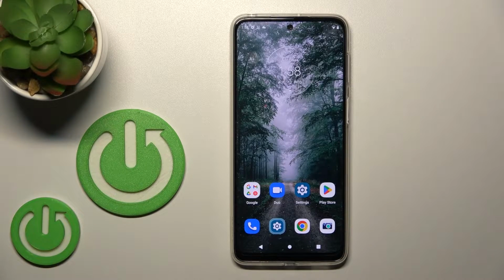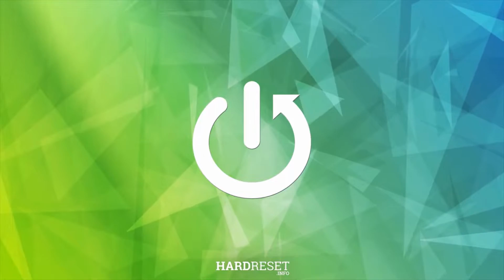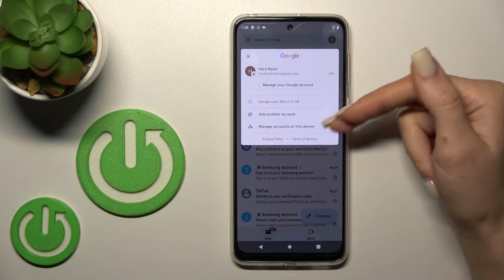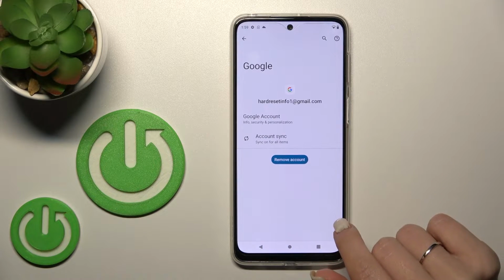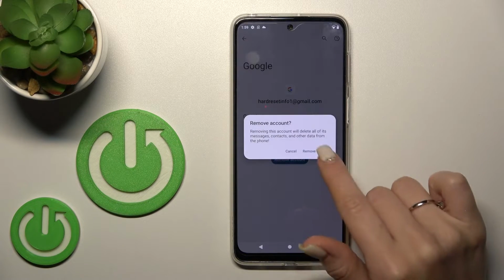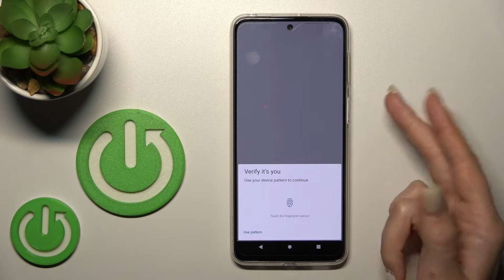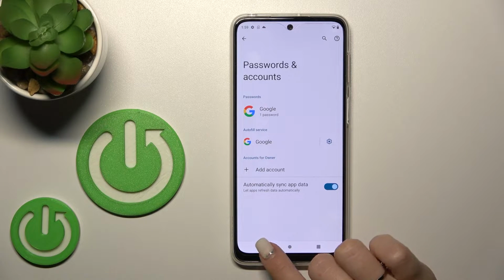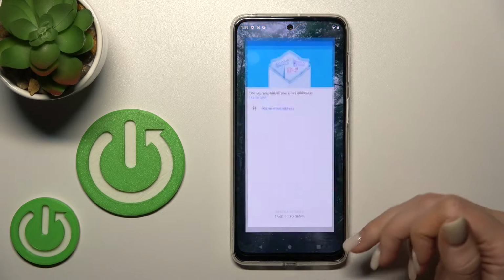How To Sign Out form Gmail Account in MOTOROLA Moto G42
Check more info about MOTOROLA Moto G42:
Are wou wondering how to logout from Gmail account on MOTOROLA Moto G42? In this video we will show how to logout from Gmail accout on MOTOROLA Moto G42. Follow step-by-step video tutorial.

How to logout Gmail accdout from MOTOROLA Moto G42?
How to remove Gmail account from MOTOROLA Moto G42?
How to delete Gmail account from MOTOROLA Moto G42?